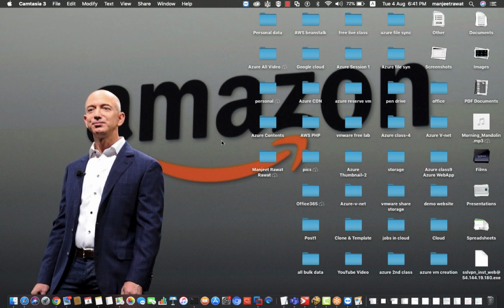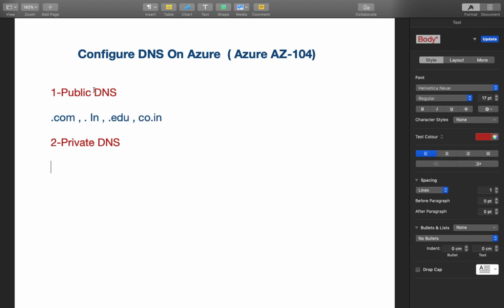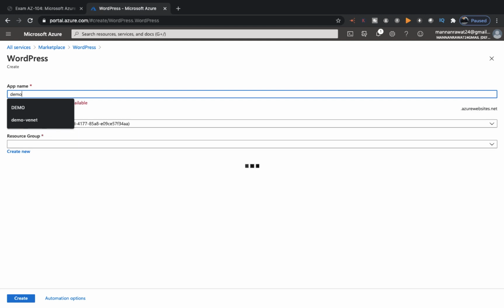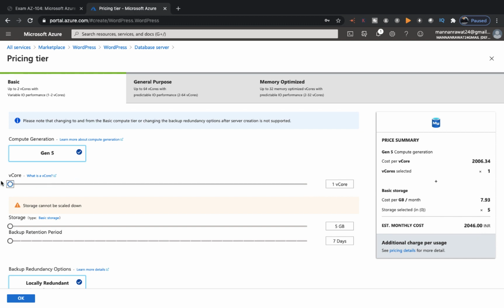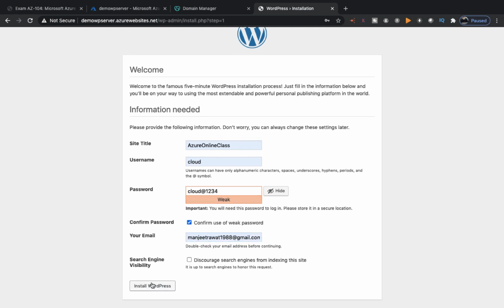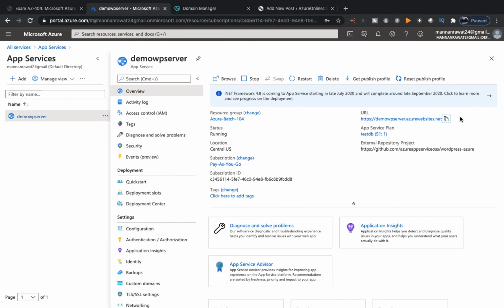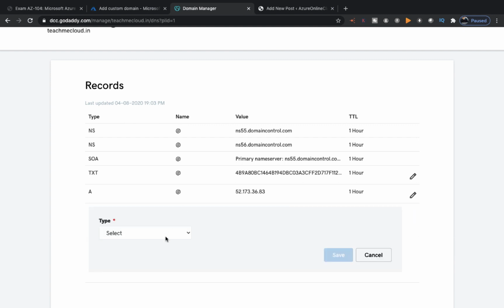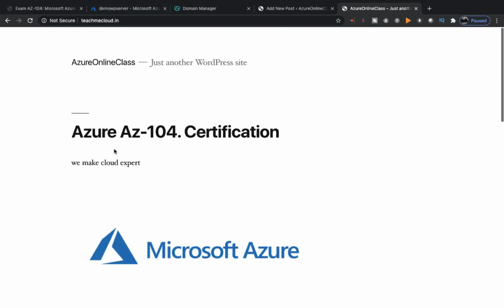Configure custom DNS settings | Azure AZ-104 Certification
Hello Everyone ,

This is our 11th session of Azure AZ-104 video series in this video you will learn about how to configure Azure Custom Domain.